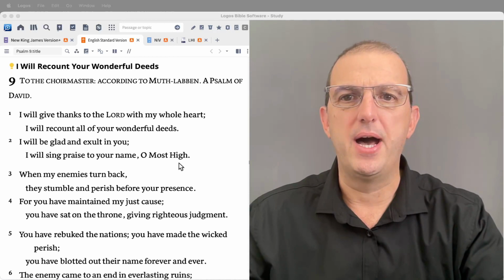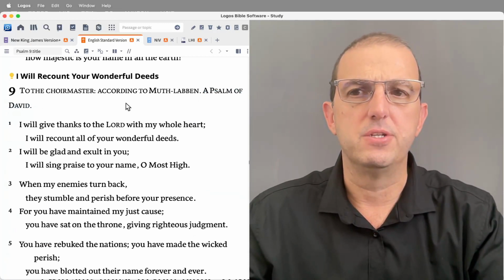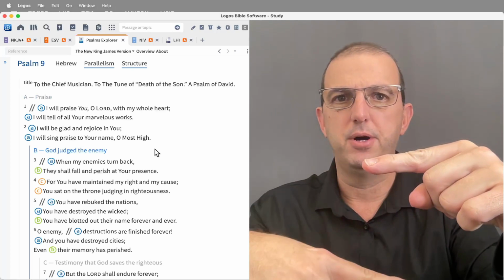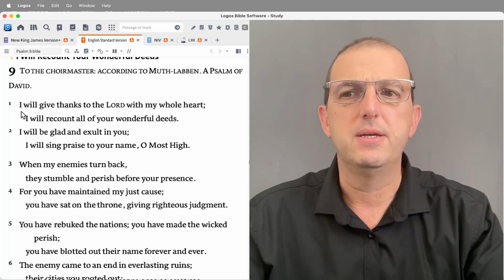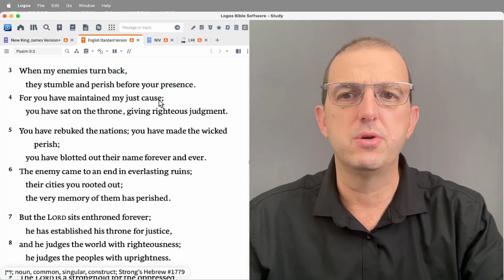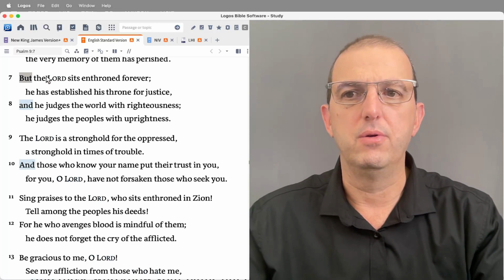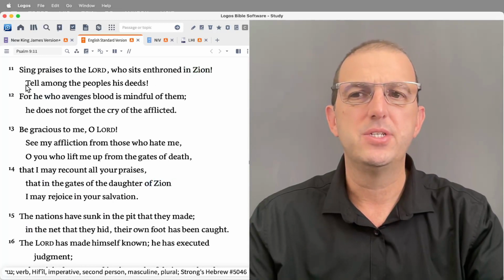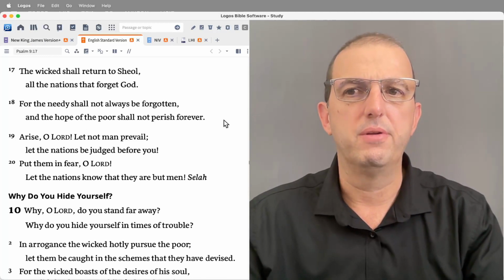Walk Through Psalm 9